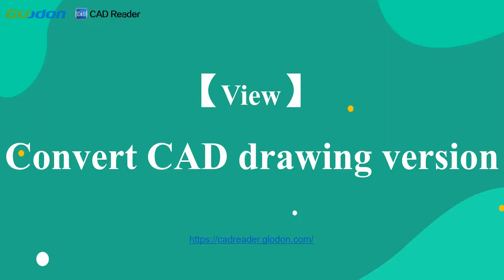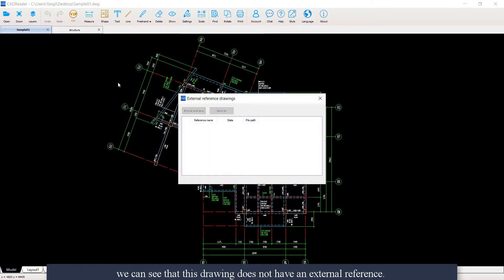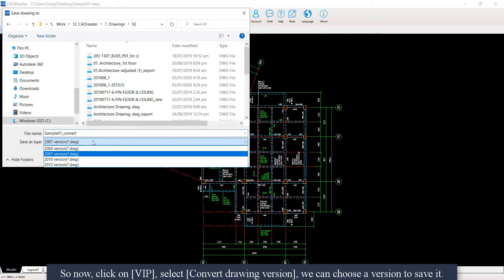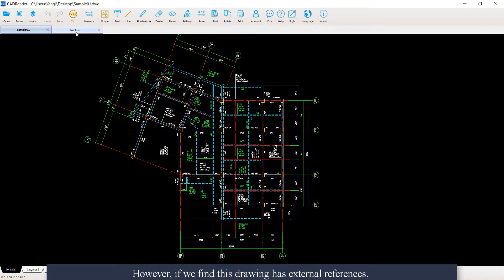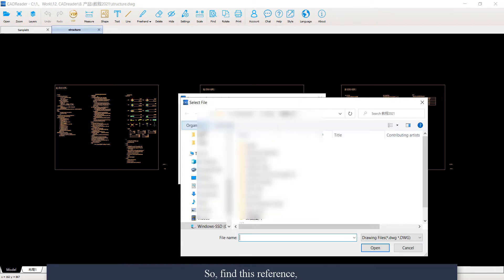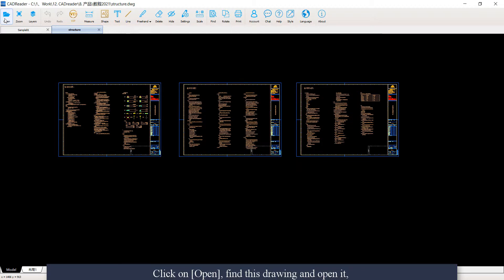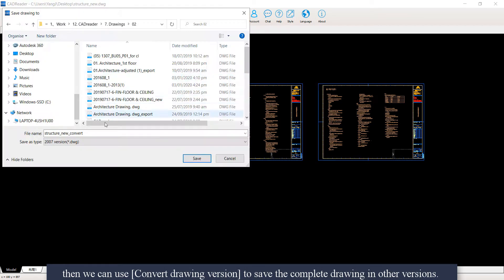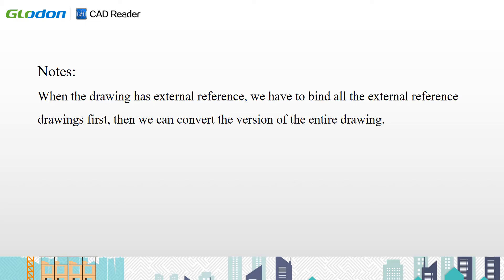Convert CAD Drawing Versions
This tutorial video demonstrates on how to convert your CAD drawings to a higher or lower version. Your CAD files can be saved in different versions such as 2004, 2007, 2010, or 2013 etc.